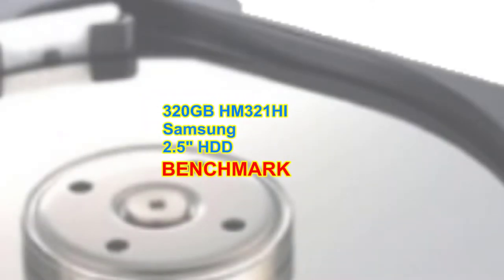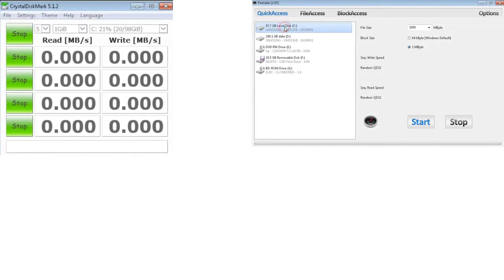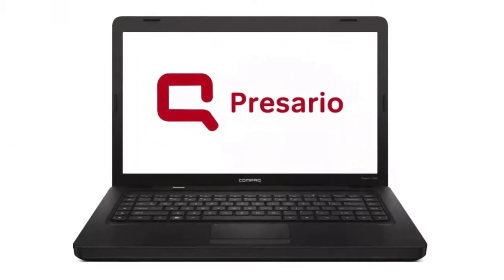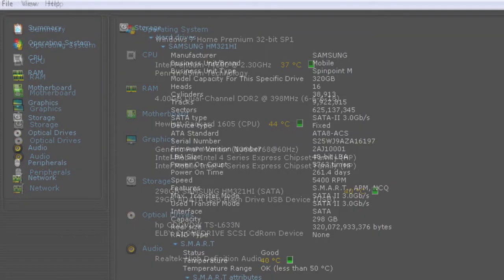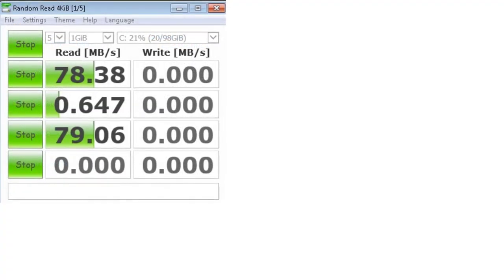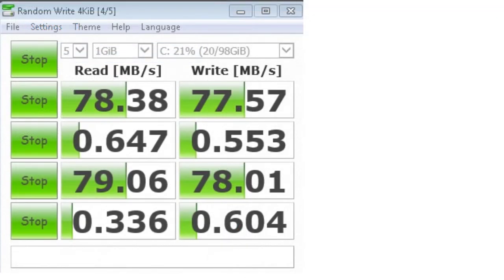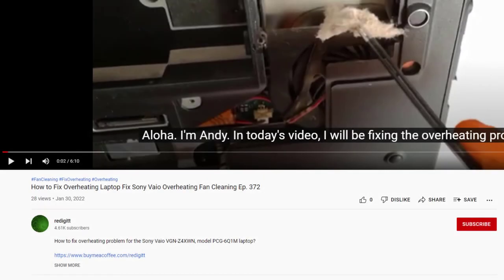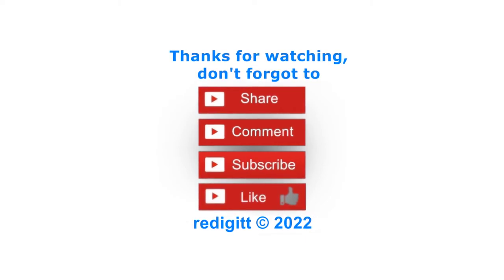320GB HM321HI Samsung HDD benchmark Ep.379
09 How to Fix Car door key won't turn or car door key is hard to turn
11 How to enter in BIOS change the boot order HP Compaq dc7800 ultra slim desktop PC